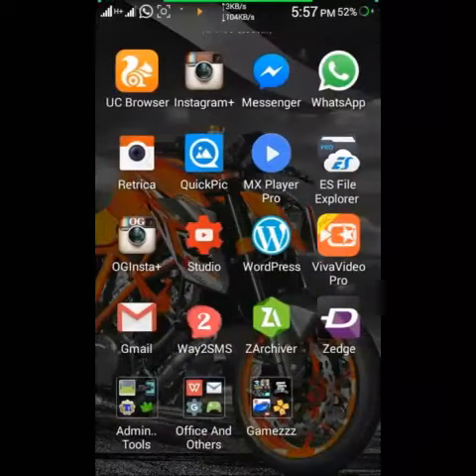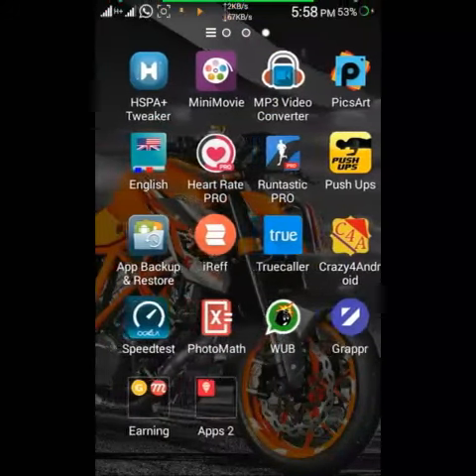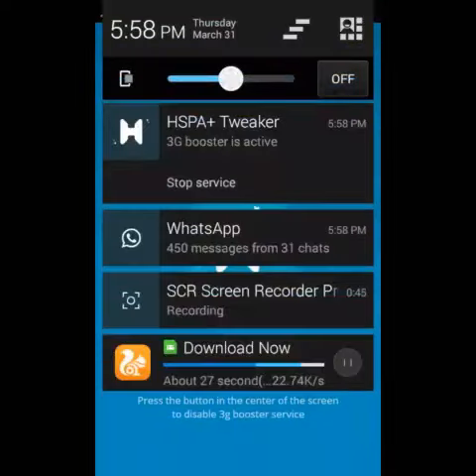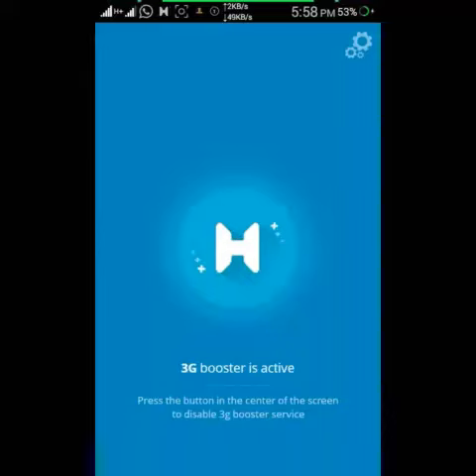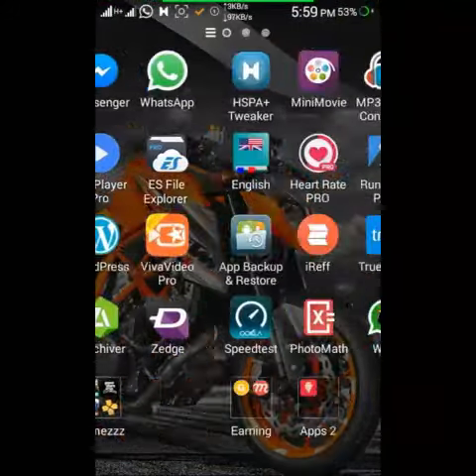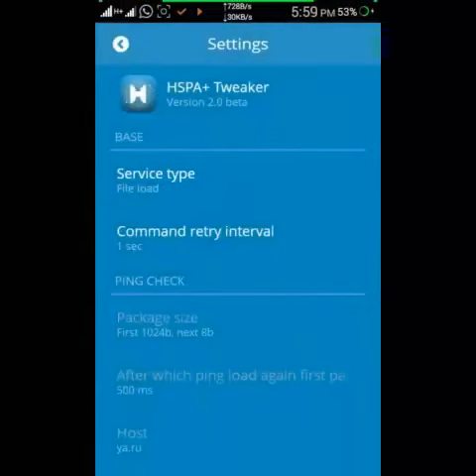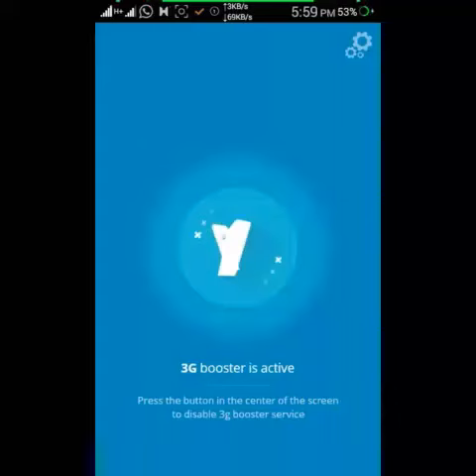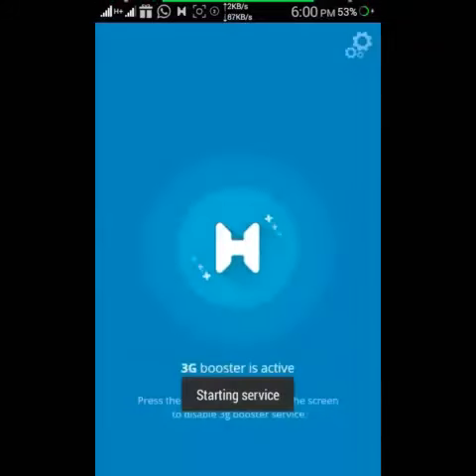HSPA Tweaker to Stable Speed of 3G and 4G Mobile Internet in Android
Search of HSPA+ Tweaker on Playstore to enchance and make your internet speed stable